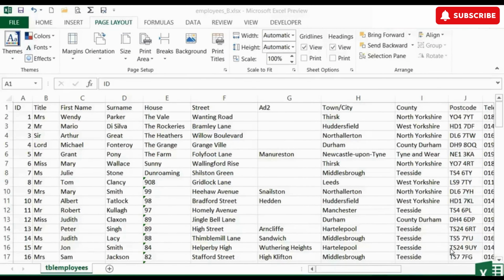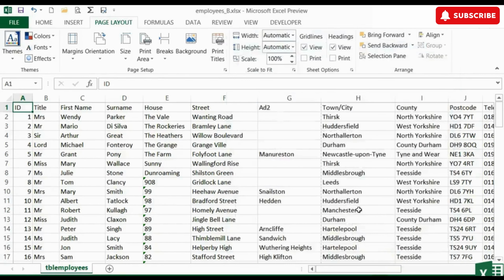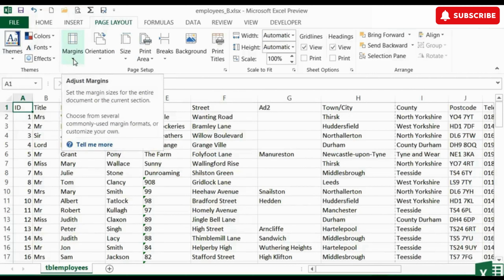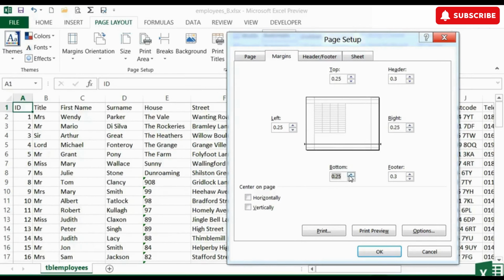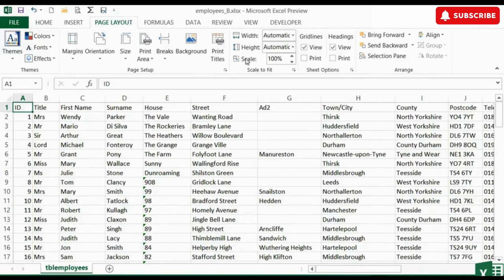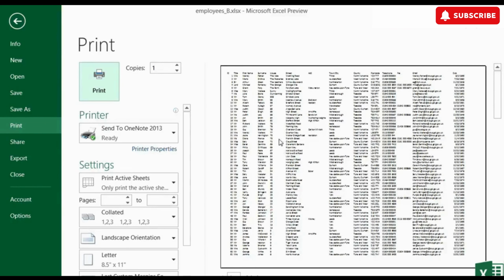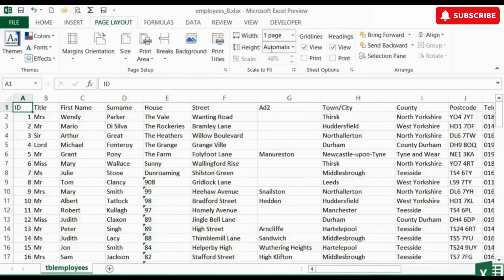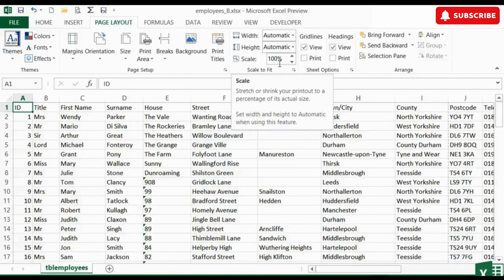Microsoft Excel: Paper Size, Orientation, Margins, And Scaling Options